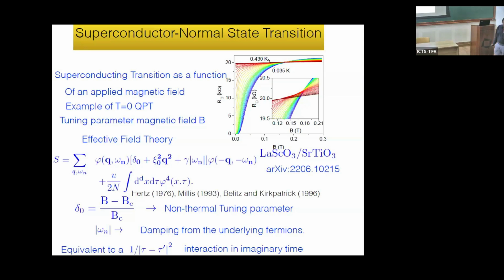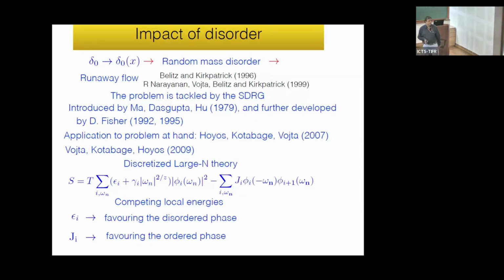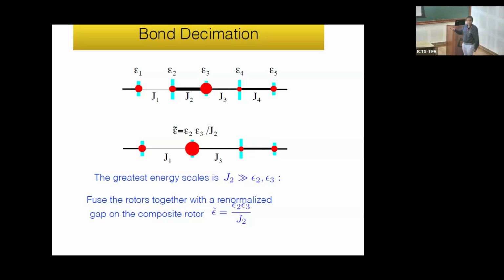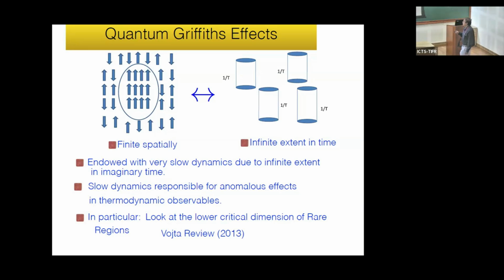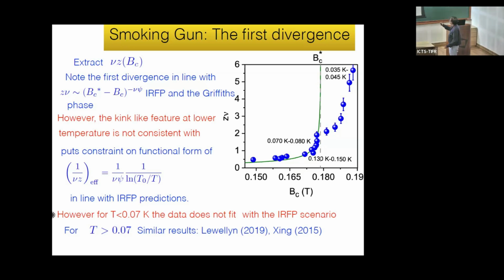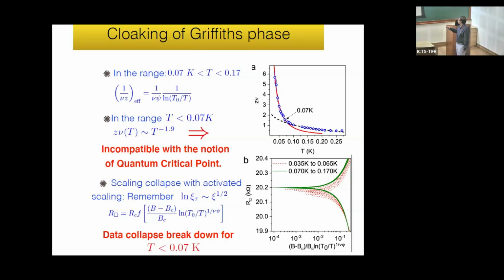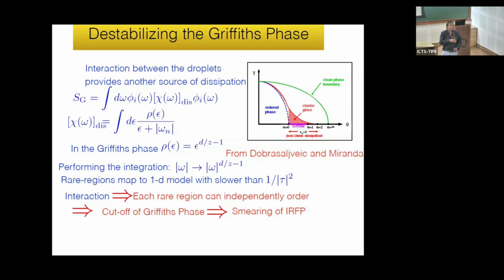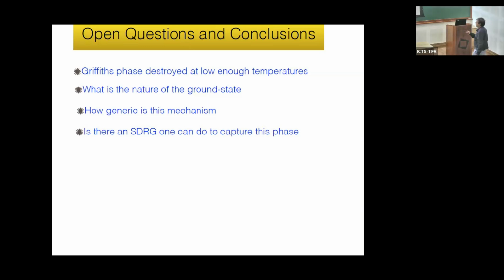Killing a Griffiths Phase by Rajesh Narayanan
Discussion Meeting

Kagome off-scale

ORGANIZERS: Yasir Iqbal (IIT Madras, India) and Ronny Thomale (Julius Maximilians University of Wurzburg, Germany)

This meeting focuses on the recent advances taking place in our understanding of kagome metals with a particular emphasis on following sub-fields:
1. Intertwined Density-wave and Superconducting order
2. Leading and subleading nematic fluctuations
3. Itinerant vs Localized Magnetism and Electronic instabilities

The subtle interdependence of Fermiology, interactions, and a multi-sublattice unit cell lies at the heart of the intriguing scenario of correlated electrons in a kagome metal. While typical metallic parent states feature Fermi surface instabilities dictated by screened Coulomb interactions recast by a Hubbard coupling U , the sublattice interference in kagome metals naturally render longer-randed coupling pivotal in understanding the effective interactions of electronic states at and around the Fermi level. Together with a likewise intriguing characteristic phonon spectrum and possibly significant electron-phonon coupling, kagome metals present themselves as a particularly rich correlated electron setting in which multiple domains of exotic electronic order should be readily accessible. Since their first discovery in 2018 as itinerant ferromagnets and pristine metallic parent states since 2020, kagome metals have already brought about rare or even unprecedented electronic orders, such as a charge density wave and a superconductor with time reversal symmetry breaking. It is to be expected that the multitude of phases will grow significantly as the field is expanding into alternative material classes that are promising hosts for kagome metals, and that a fruitful exchange of theoretical ideas and experimental discoveries is likely to form kagome metals into a new vibrant major field of strongly correlated electron systems.